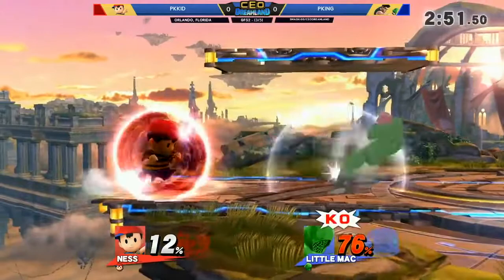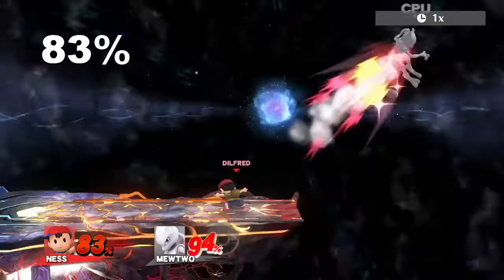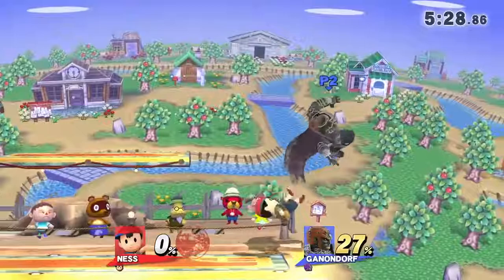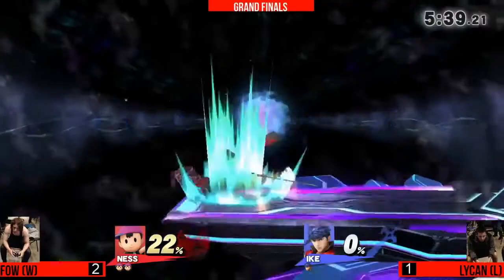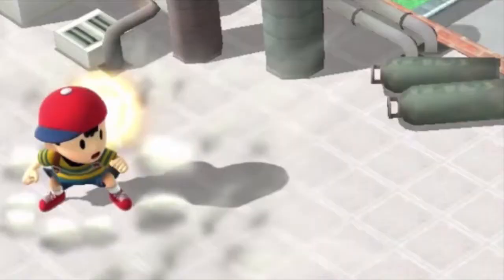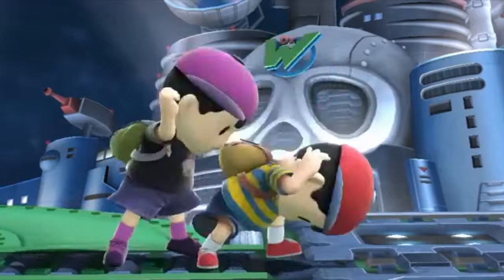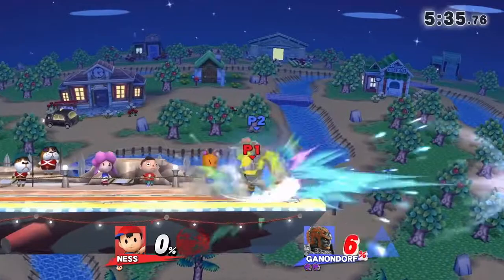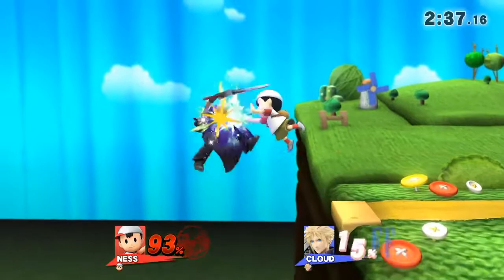The Way of the Okey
btw I recommend pausing the video before the end cards finish